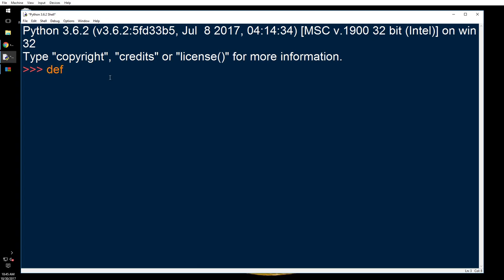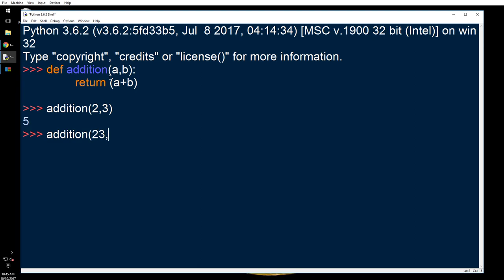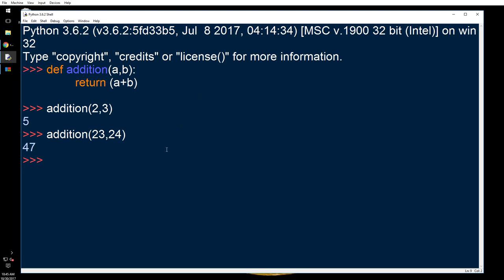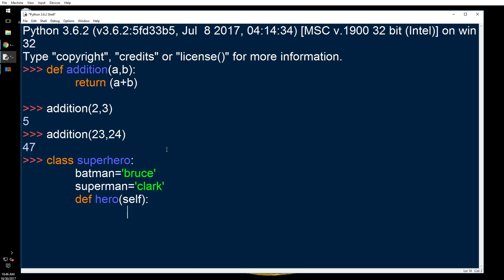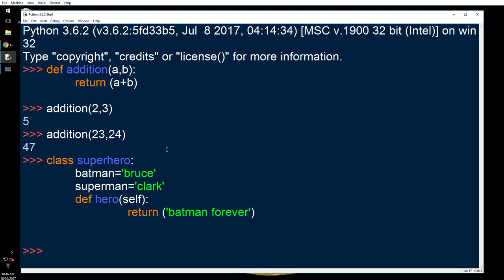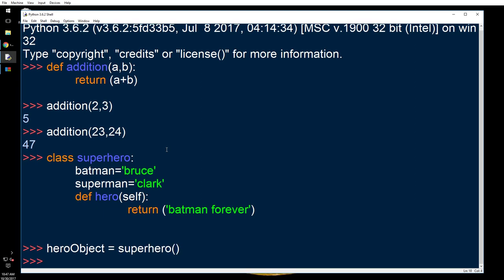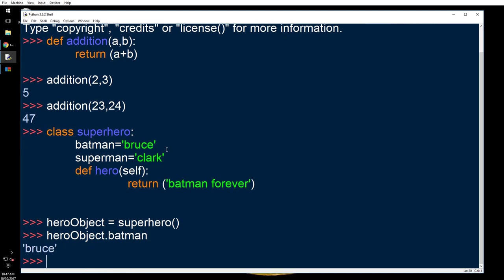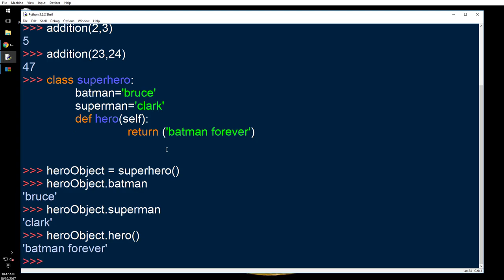Python Class and functions [3.6]